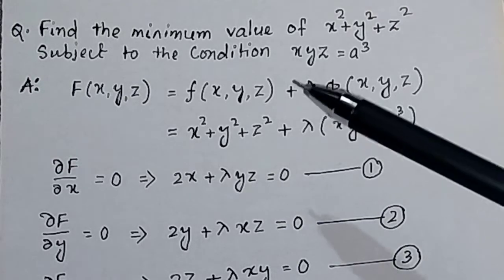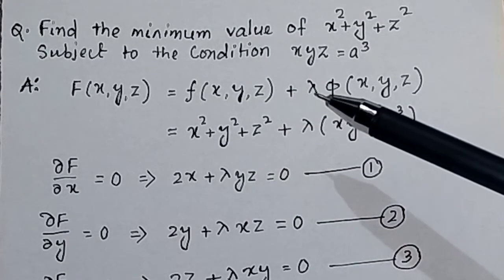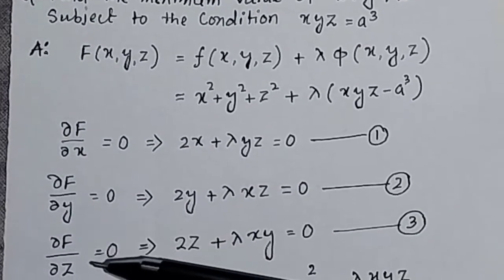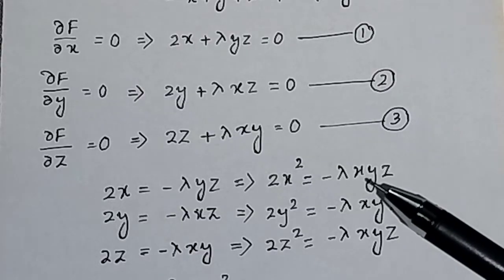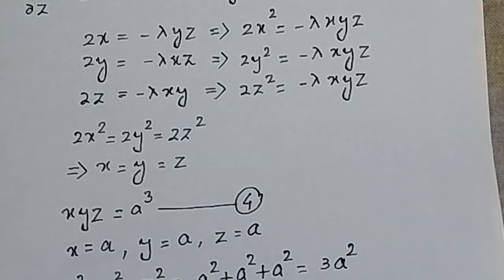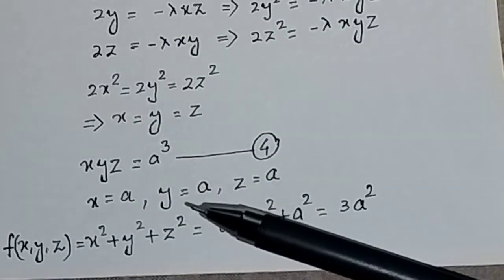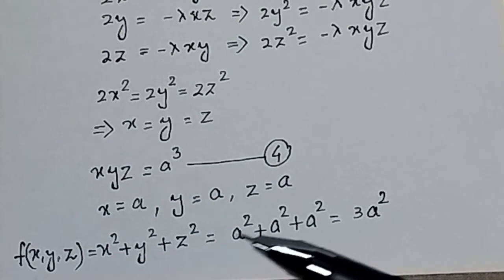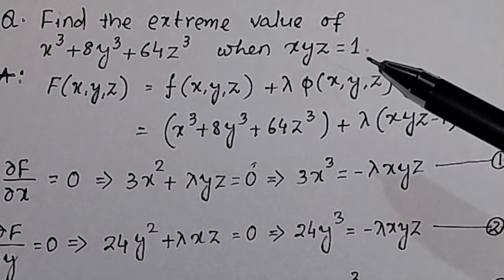Find the minimum value of x^2+y^2+z^2 subject to the condition xyz=a^3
Find the minimum value of x^2+y^2+z^2 subject to the condition xyz=a^3 @PTE
problem based on constrained maximization using Lagrange's multiplier @pte
constrained optimization
Lagrange' Multiplier method
Lagrange's optimization

Q:Find the minimum value of x^2+y^2+z^2 subject to the condition xyz=a^3